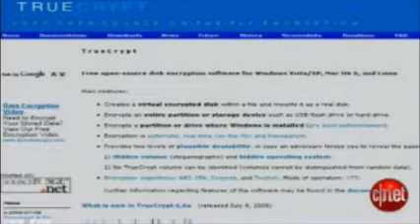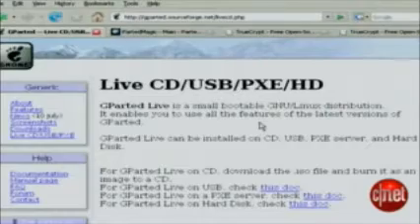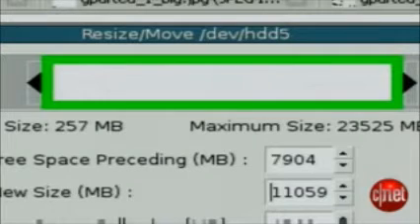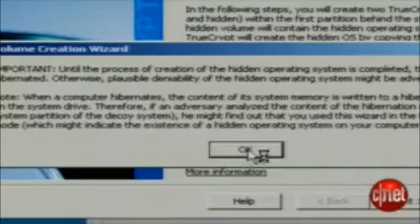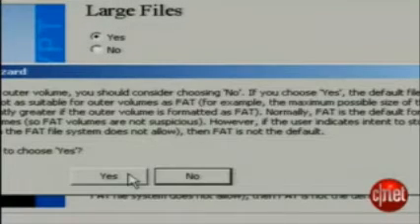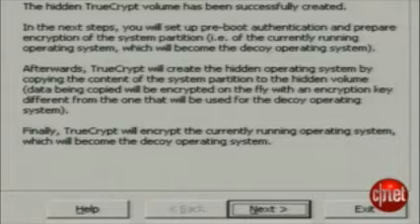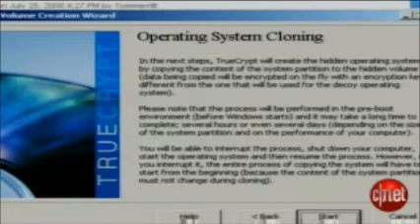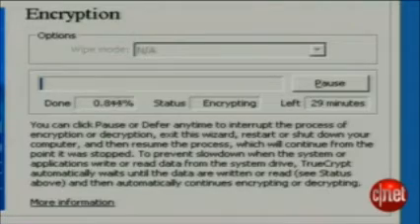create a hidden operating system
This video is about how to create a hidden operating system using TrueCrypt. The video starts with an introduction to TrueCrypt & its capabilities. Then, the narrator explains the steps involved in creating a hidden operating system, including partitioning the hard drive, setting up the outer volume & creating the hidden volume. The narrator also provides some tips for using a hidden operating system, such as creating a rescue disk & using the decoy operating system regularly.